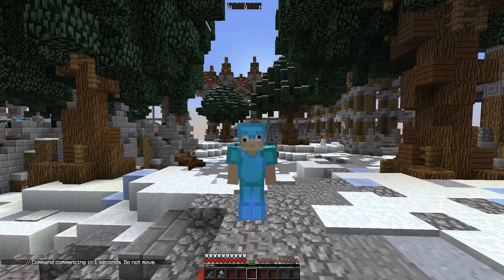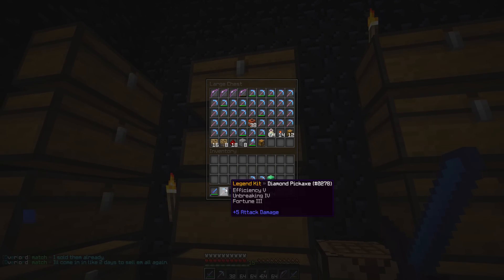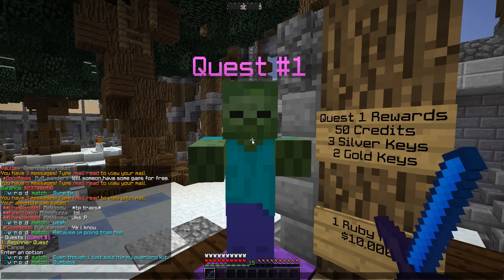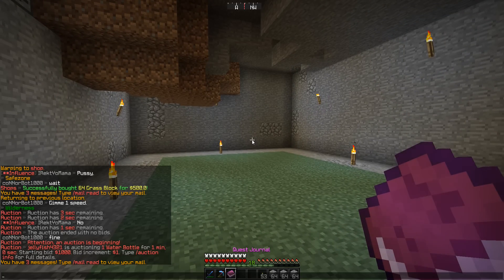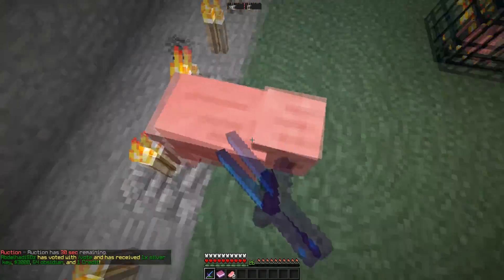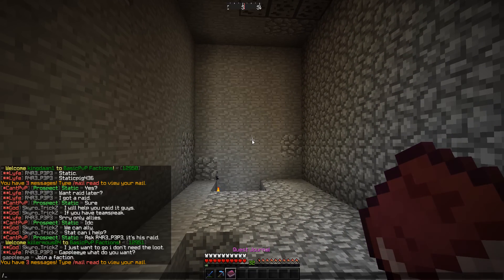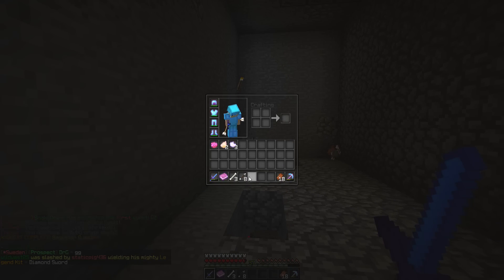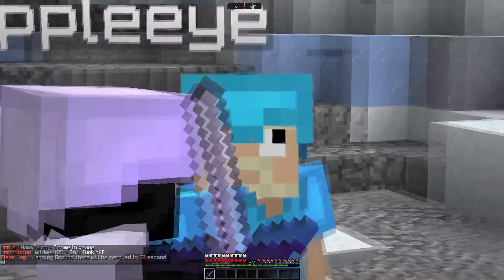Factions PvP Series [Episode: 81] Completing QUEST #1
This is on my server : play.basicpvp.net | Come Join today!

✗  If we obtain 100 likes on the video, Ill continue making videos of this content.

     ✗ Credits : Scope

Servers : All the servers I play on are really fun and you all should check them out!

✗ play.basicpvp.net

✗ kohi.us

✗ na.badlion.net

✗ DPI : 700

✗ Sensitivity : 100

✗ FOV : 75